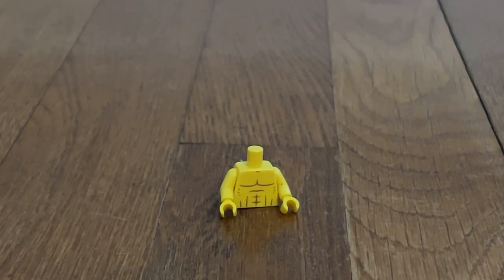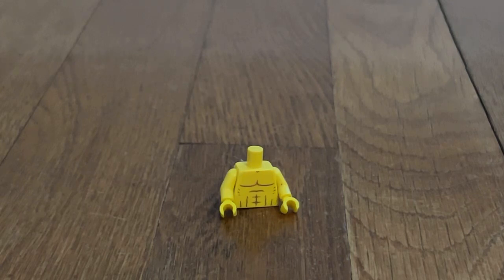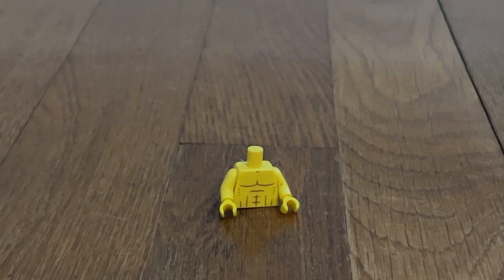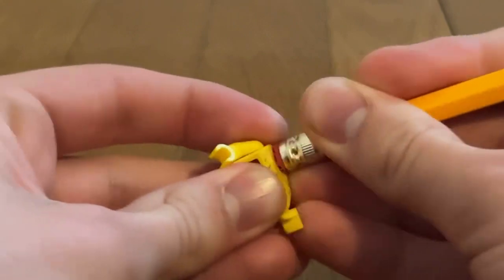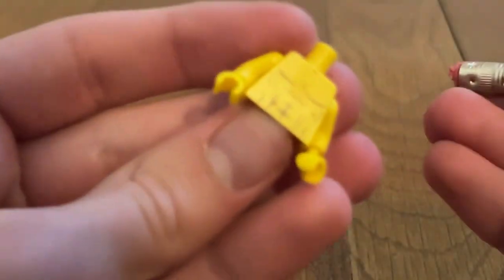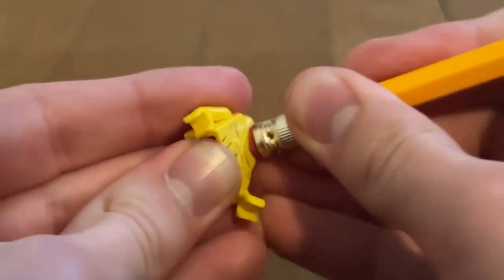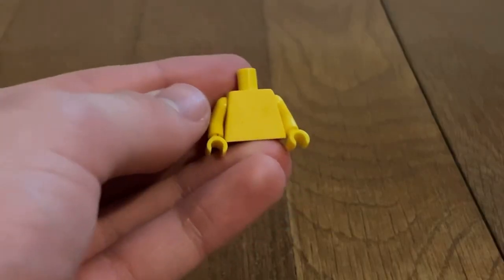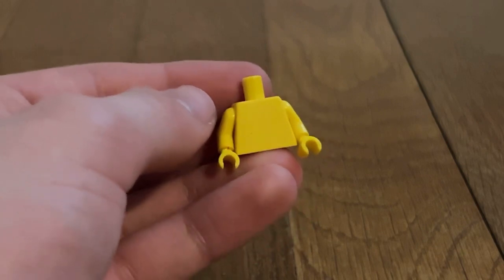How to remove printing from a LEGO minifigure tutorial (using the eraser method)!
Today, I’ll be showing you the eraser method where you remove printing from a LEGO minifigure!